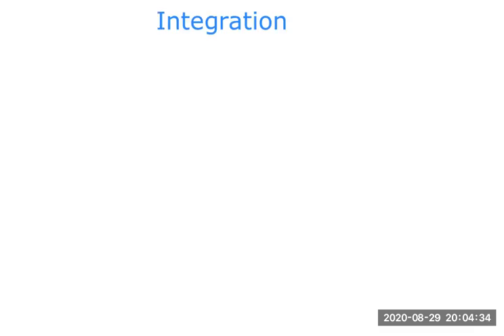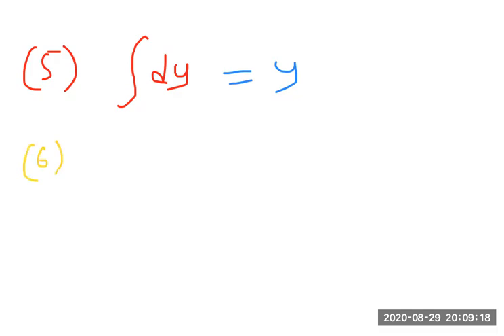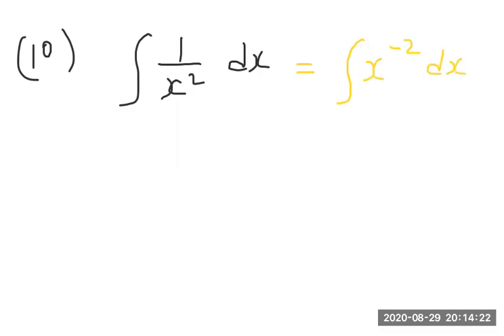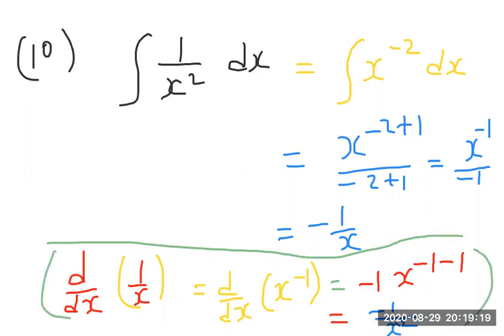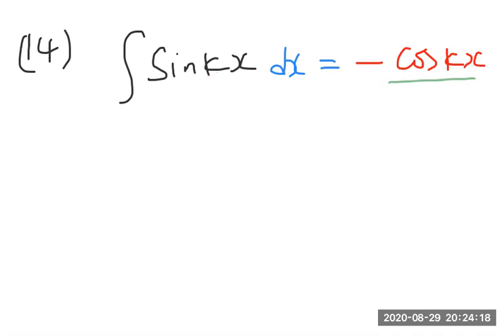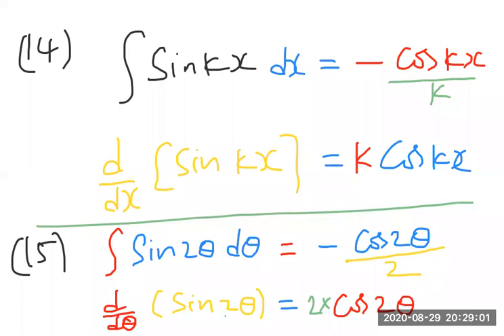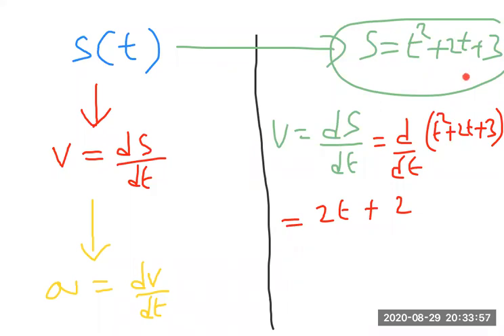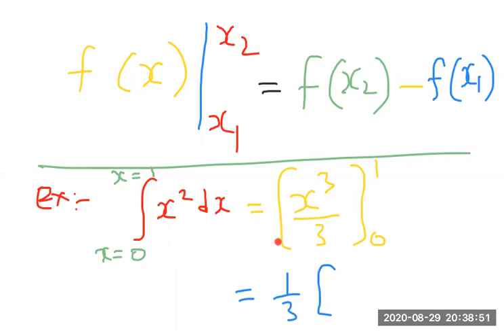Integration by gautam physics faculty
Basic maths for physics